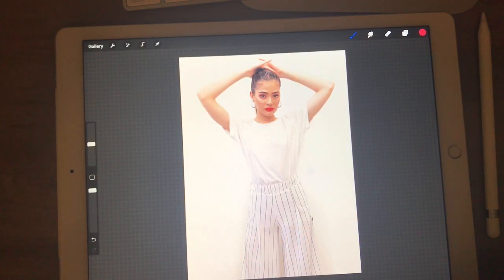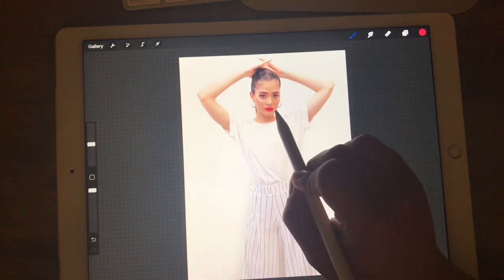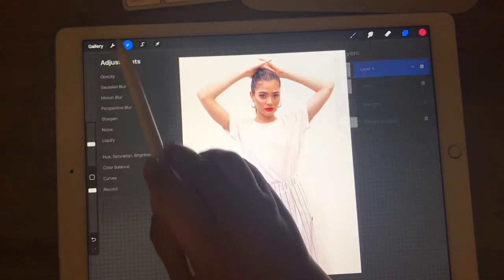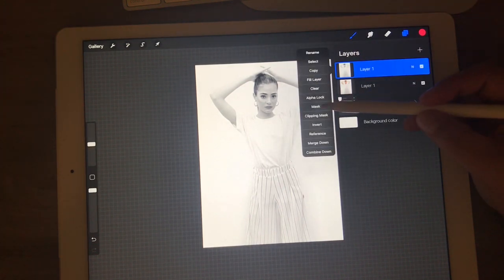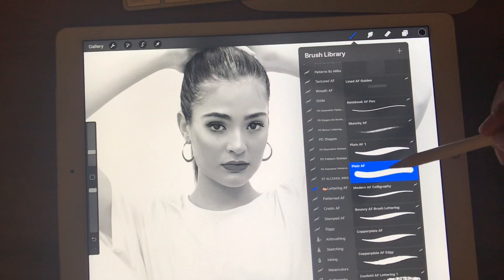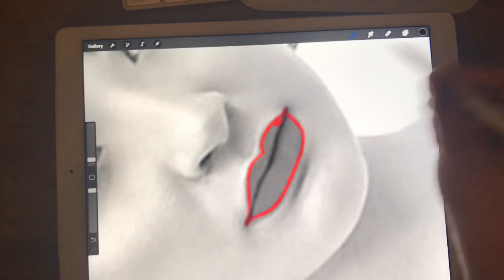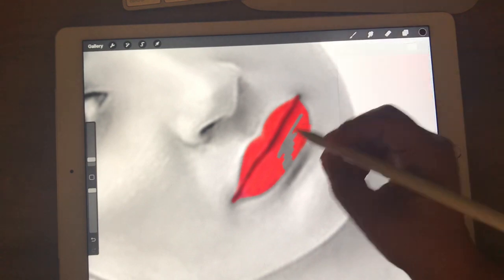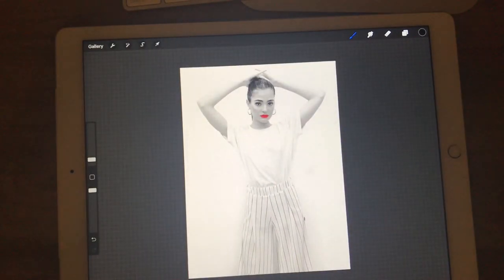How To Get A Color Splash Effect In Your Photos Using Procreate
Learn how to remove the color from a photo or image and add back selected colors of your choosing.

Got Procreate questions?

For digital art supplies, freebies, and inspiration, visit me at CristinAprilFrey.com.